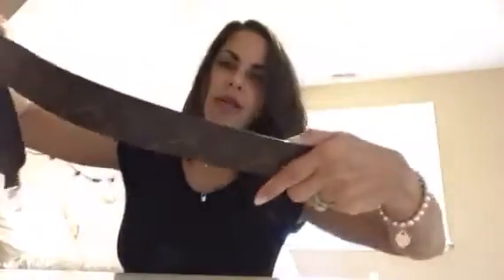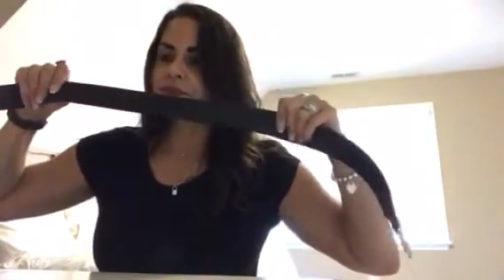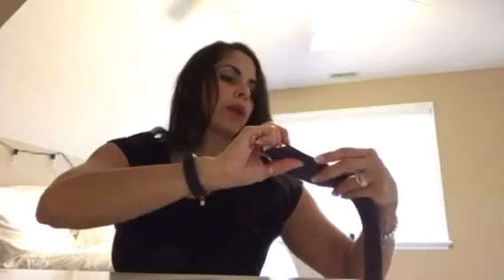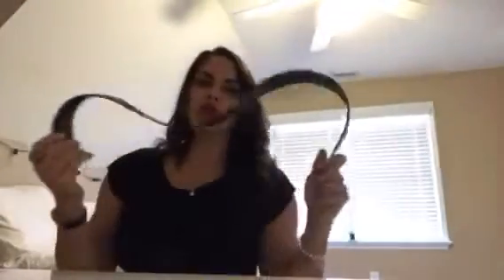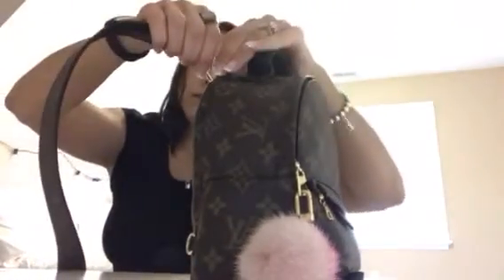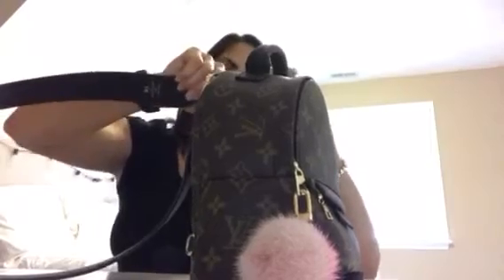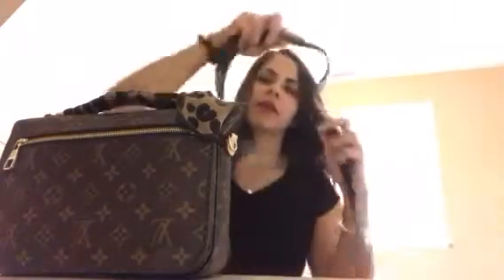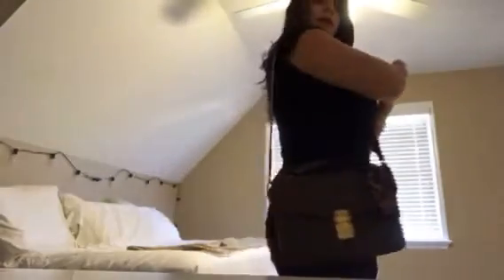Louis Vuitton Bandouliere Monogram Strap Review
Hey guys!  I LVoe this strap SO much!!  As you can see, it looks amazing with a lot of different bags!  I forgot to mention that it also looks great on my Montaigne GM (Noir) in the Empreinte leather and my monogram/cherry Pallas.  I hope you guys enjoy!  Please let me know if you have any questions or requests for future videos. Have a wonderful day!